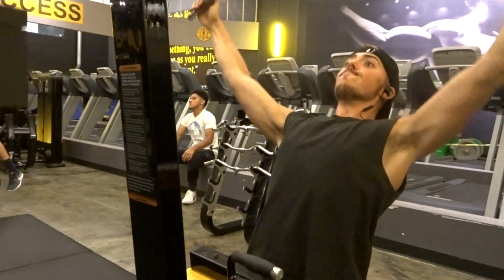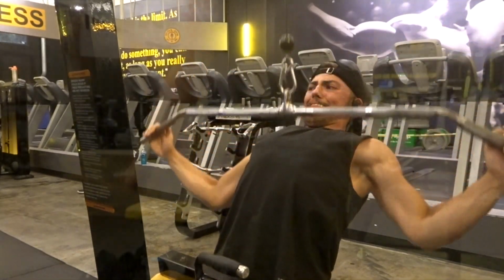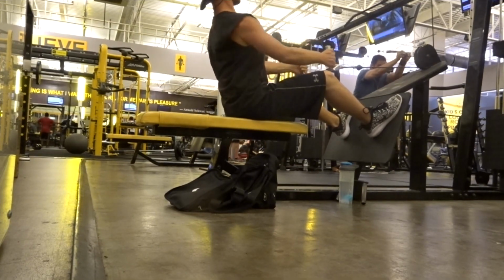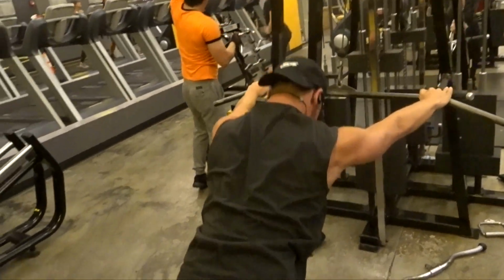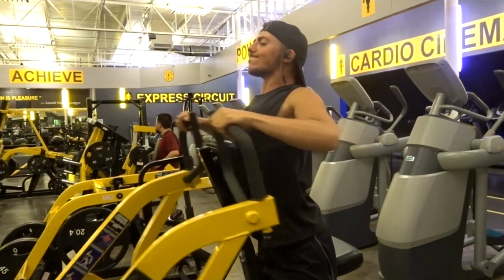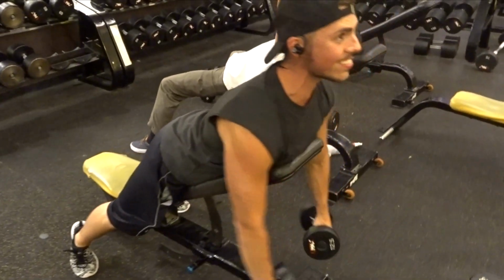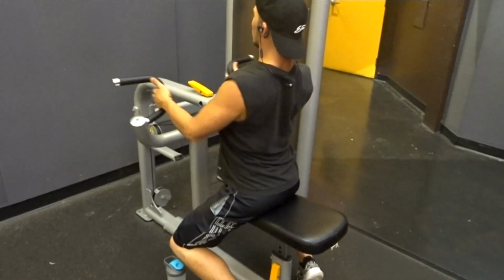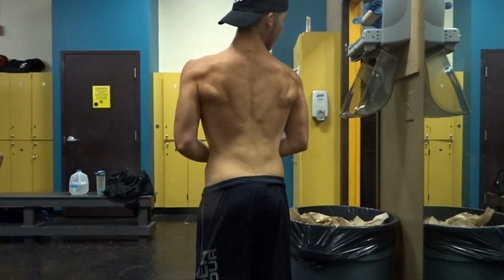How To Get a Big Ripped Back!!